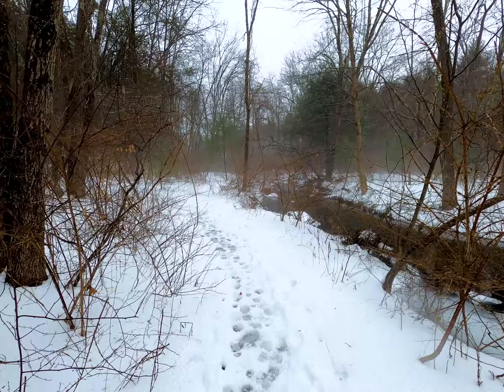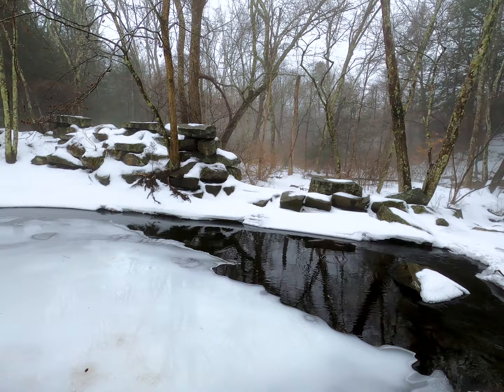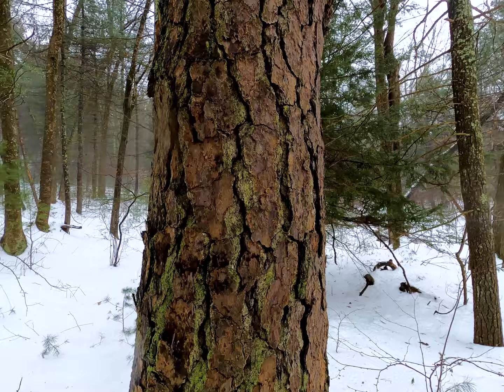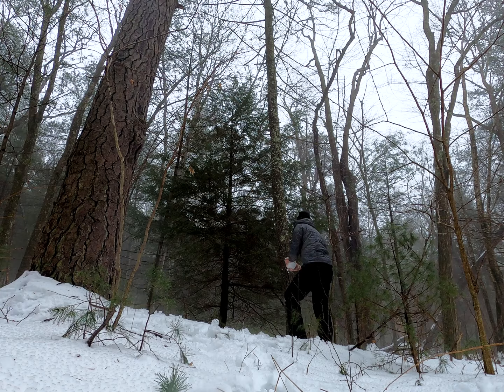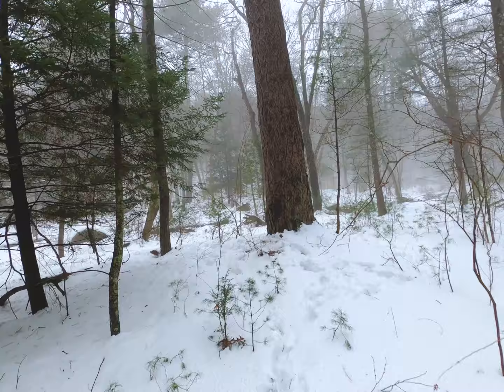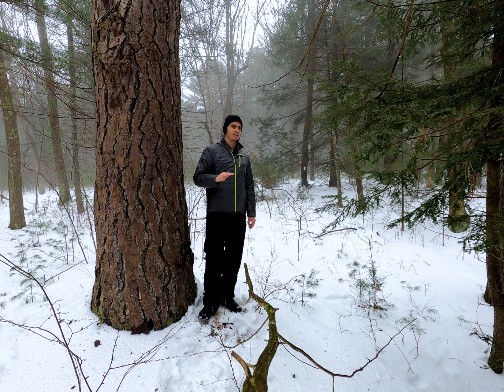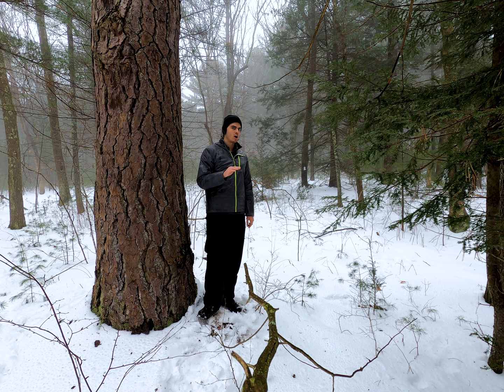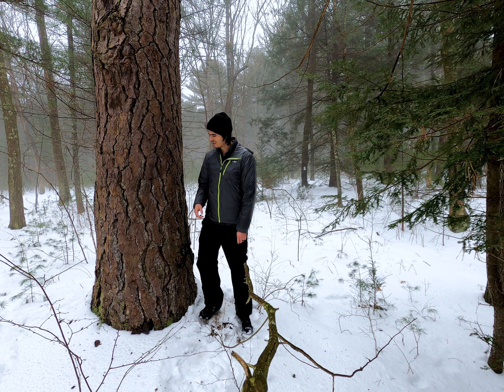The Biggest Pitch Pine Tree In Connecticut (Champion Tree Hunting)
Pitch Pine Time